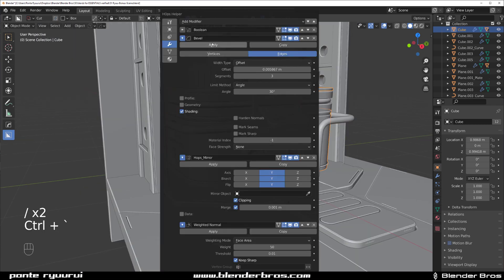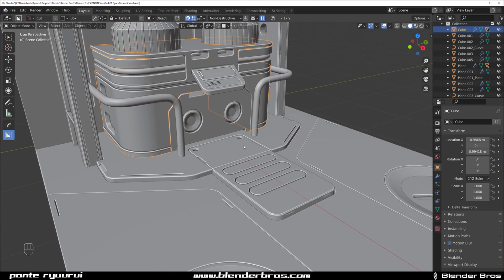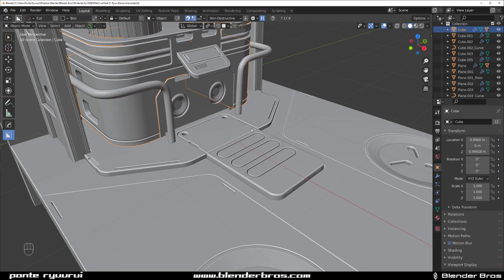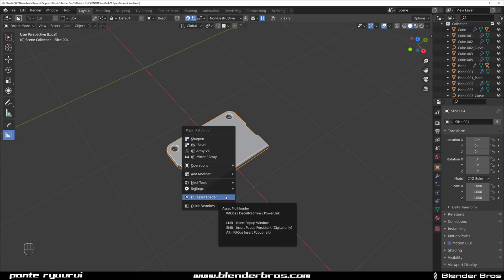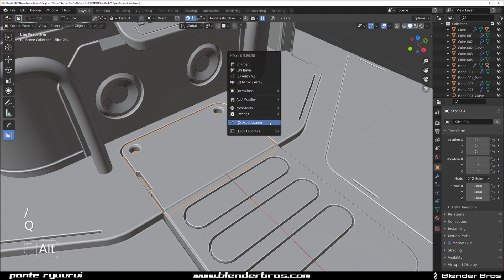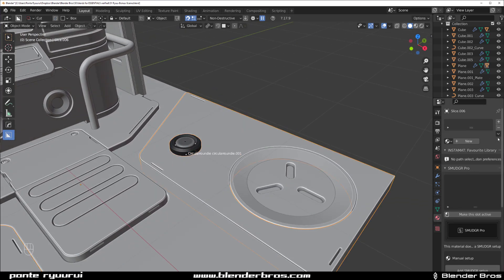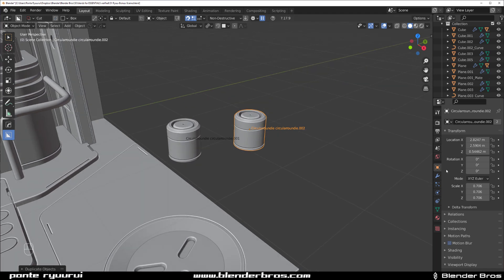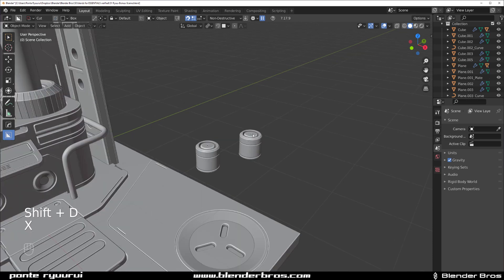How to remove name tags from INSERTS in Blender